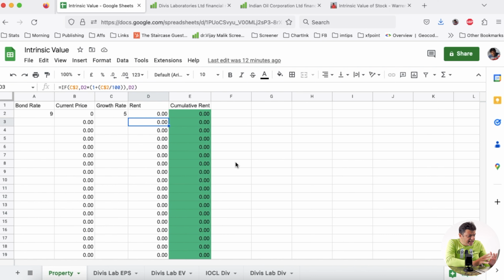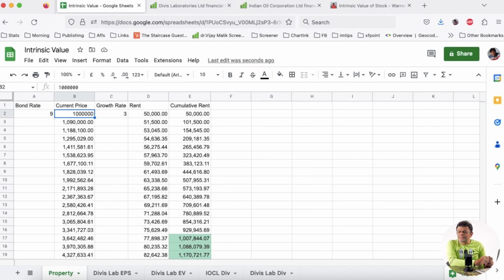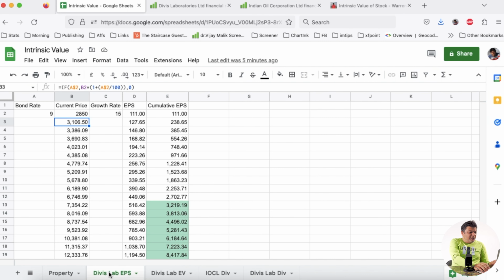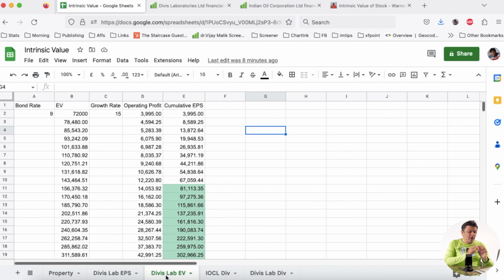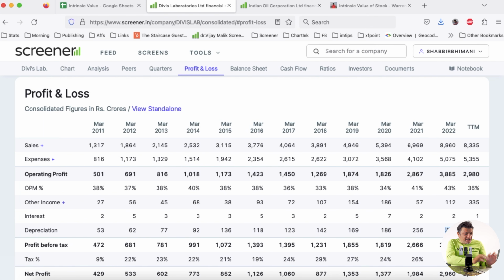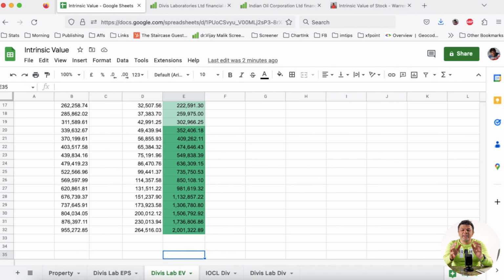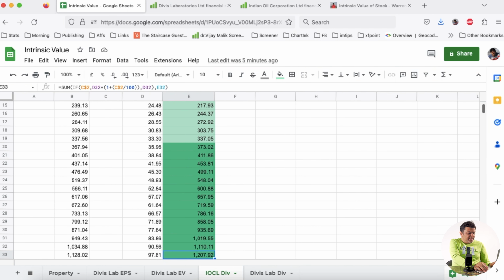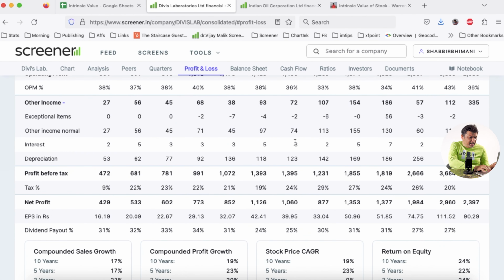Calculate Intrinsic Value of Stock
Intrinsic value is the future value of an asset at the present discounted rate. Understand what it means and then apply the same formula in 3 ways.

1st Way is Using the Price and EPS
2nd Way is Using Enterprise Value and Cash flow
3rd Way is Using Price and Dividend (Cash you are being paid)
Links
Google Sheet = (Make a copy of it)
00:00 Intro
00:10 Intrinsic Value by Warren Buffett
01:03 Calculate Intrinsic Value for Property
04:41 What is Discount Rate?
06:00 Intrinsic value of stock using the Price and EPS
09:23 Intrinsic value of stock using Enterprise Value and Cash flow
15:29 Intrinsic value of stock using Price and Dividend (IOCL Example)
19:42 Intrinsic value of stock using Price and Dividend (Divi's Lab Example)
Warren Buffett Reading List:
The Intelligent Investor
The Warren Buffett Way
Common Stocks and Uncommon Profits
The Outsiders